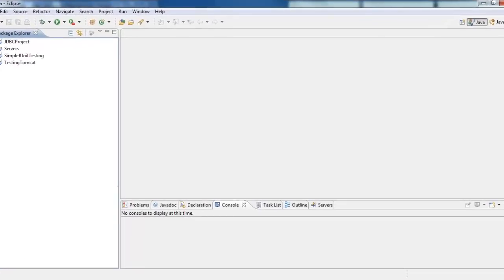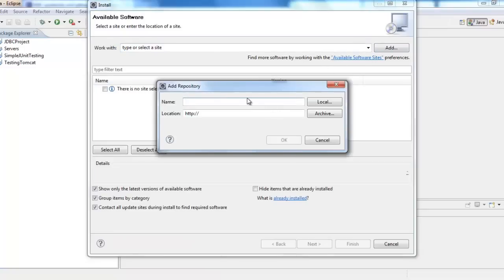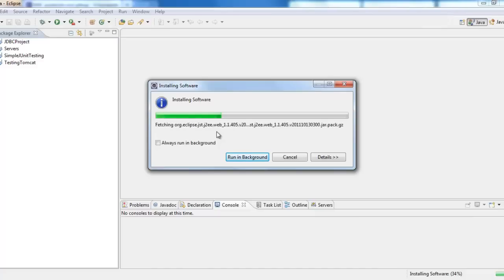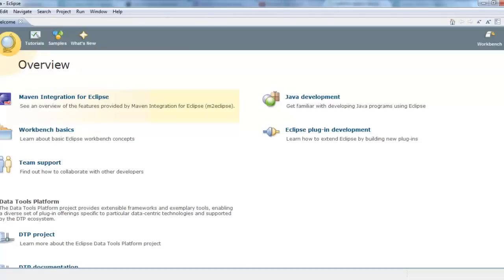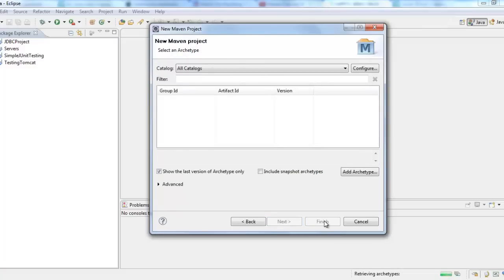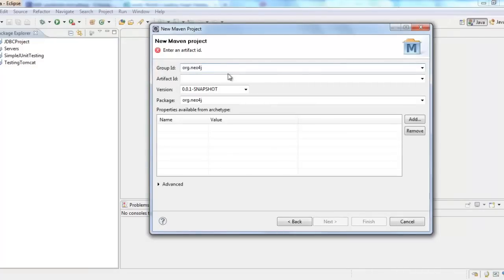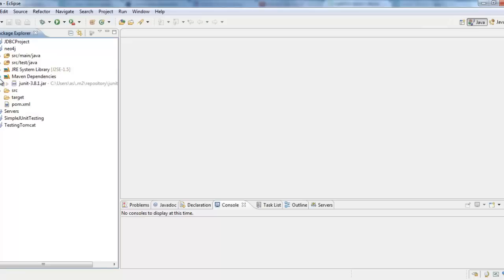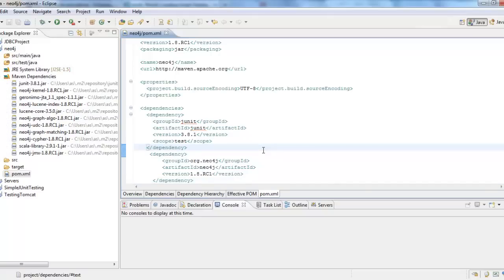Setting Neo4j in Eclipse with Maven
Setting up Maven as Plugin into Eclipse. Using Maven2 to add Neo4j to build path without adding jars manually.